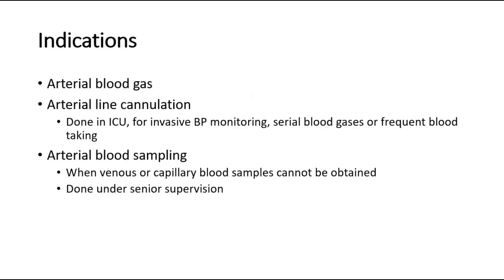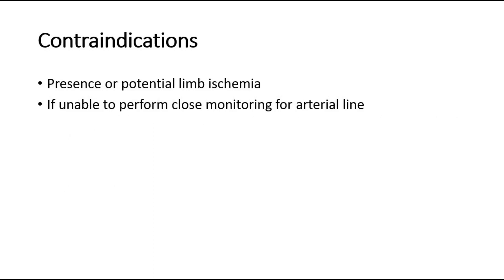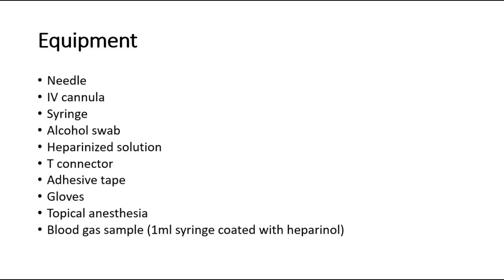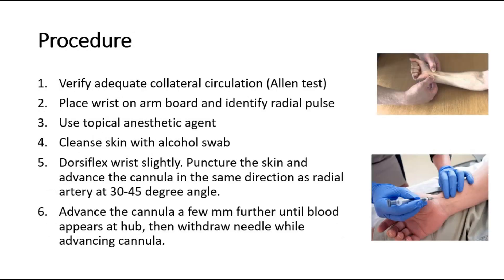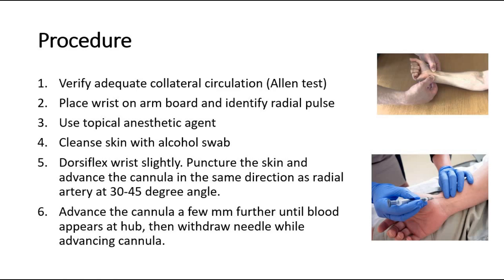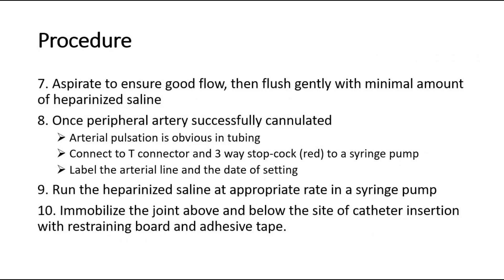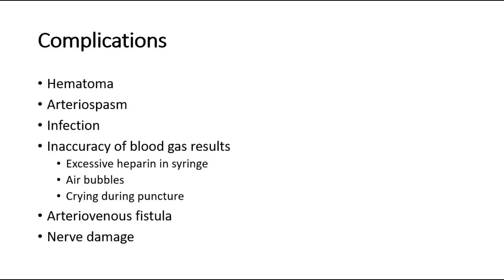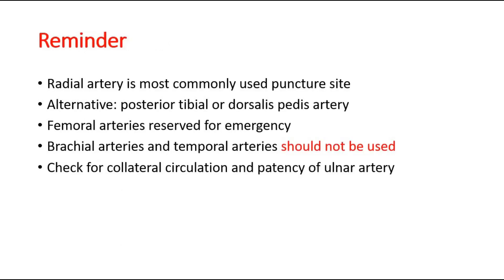[Houseman preparation procedures] Arterial blood sampling - procedural steps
This is a series of clinical procedures for housemanship preparation. This video is on arterial blood sampling, it includes the indications, contraindications, procedural steps and complications.